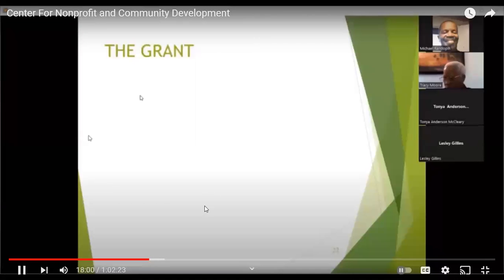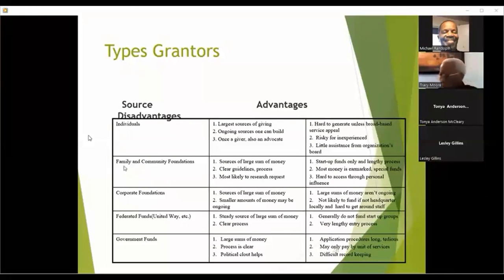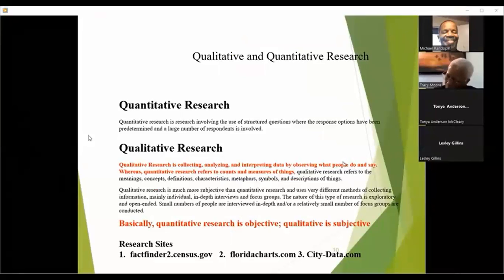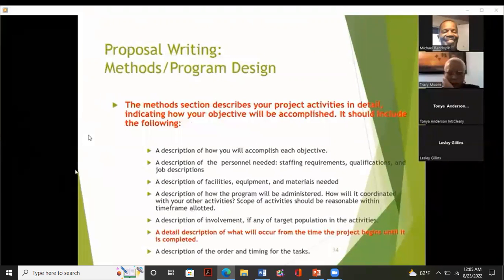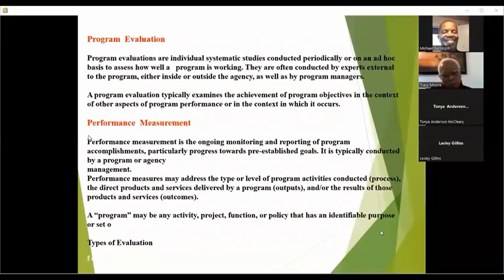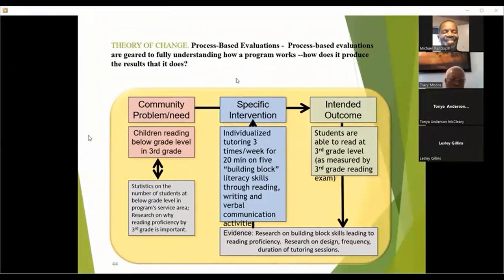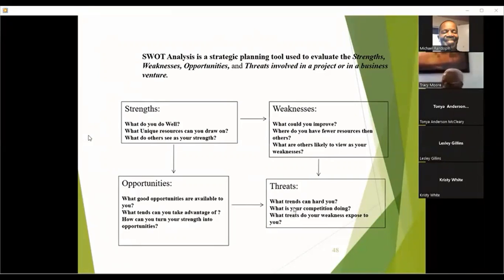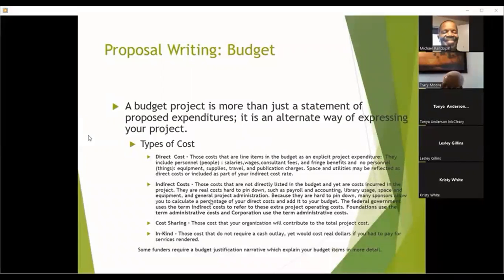Cener For Nonprofit and Community Development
The Grant